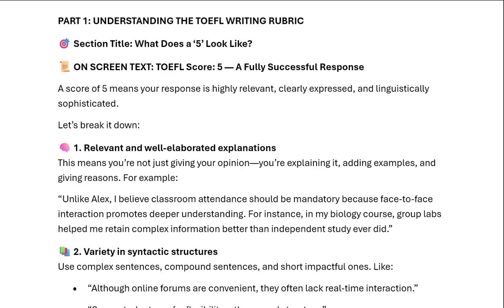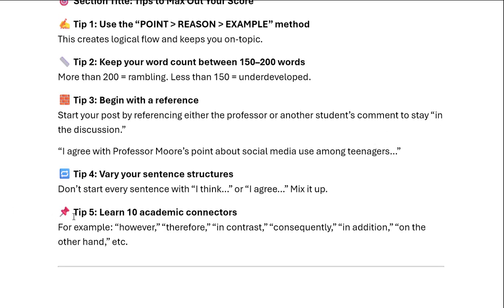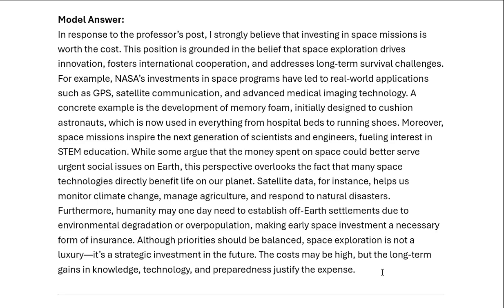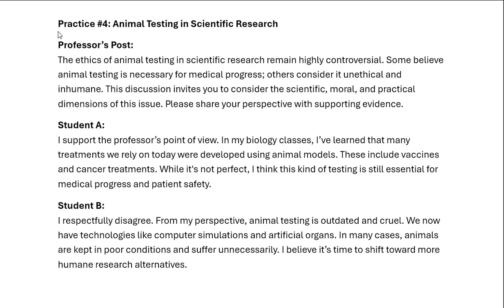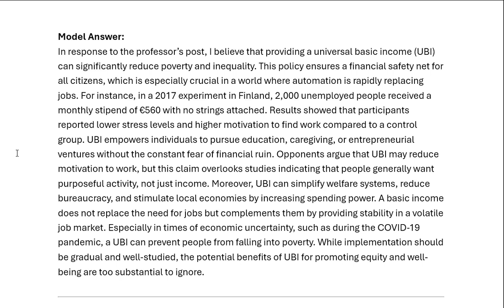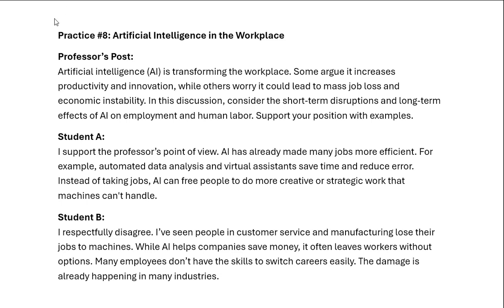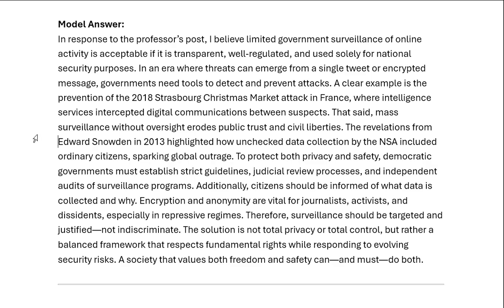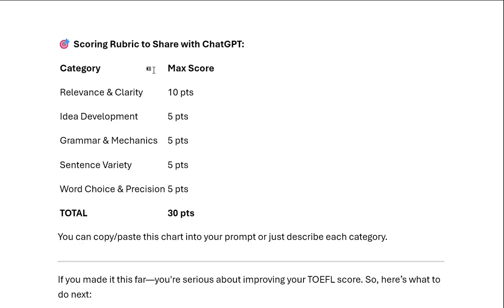TOEFL Writing for Academic Discussion | Score 30/30 + ChatGPT Grading Hack (Part 4 Inside) | Michael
Want to master the new TOEFL Writing for Academic Discussion task and get a perfect 30/30 Writing Score? In this video, Michael Buckhoff, a TOEFL expert with over 25 years of experience, walks you through the best strategies to excel in this task. You’ll learn how to combine reading and listening ideas, improve clarity, coherence, and vocabulary, and score top marks on the TOEFL iBT. Plus, discover how to use ChatGPT to grade your TOEFL writing like an expert (Part 4 inside!).

### This video covers:
- How to get a perfect 30/30 TOEFL Writing Score
- A step-by-step guide for writing top-quality academic discussion responses
- 10 academic discussion practice tasks with model answers
- Tips on developing clarity, coherence, and vocabulary
- A powerful ChatGPT grading hack for improving your writing (Part 4)

### Key Takeaways:
- Master the TOEFL Writing Task: Learn how to integrate reading and listening ideas effectively.
- Score 30/30: Get expert strategies to achieve a perfect TOEFL Writing score.
- ChatGPT Grading Hack: Use AI to get line-by-line feedback to improve your writing skills.
- Real Practice Tasks: Complete 10 exercises with model answers and feedback.

### Key Highlights:
- 10 TOEFL Writing practice tasks to develop your academic discussion skills
- Learn ChatGPT grading techniques to improve your writing
- Actionable tips to boost your TOEFL score

### Boost Your TOEFL Score with Our Exclusive Service!
For just $99/month, get personalized feedback on your TOEFL Speaking and Writing tasks. Our experts will help you refine your skills, improve your responses, and guide you to a higher score.

### About Michael Buckhoff
Michael Buckhoff is a seasoned TOEFL expert with over 25 years of experience. He is the creator of the 7-Step System to Pass the TOEFL iBT, a proven method that has helped thousands of students worldwide achieve high scores. A professor at California State University, San Bernardino, Michael specializes in composition and linguistics. Through his Better TOEFL Scores YouTube channel, he shares valuable TOEFL strategies, practice tips, and expert advice to help students improve their scores and reach their full potential.

### 🎯 Call to Action:
Your support helps us create more resources for your TOEFL success! 🌟

### ⏱️ Video Breakdown:
- 00:00 – Intro
-  01:10 – TOEFL Writing Task Overview
-  04:20 – 10 Practice Prompts + Model Answers
-  12:45 – Common Mistakes to Avoid
-  15:00 – PART 4: ChatGPT Grading Strategy
-  18:00 – Final Tips + TOEFL Feedback Service

If you found this TOEFL Writing video valuable, give it a thumbs up with your nose! 👃👍